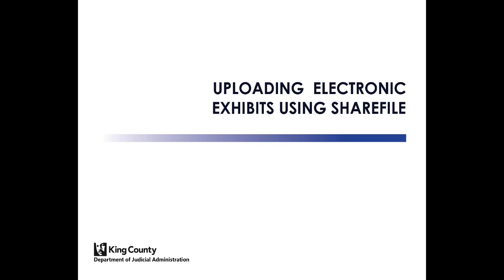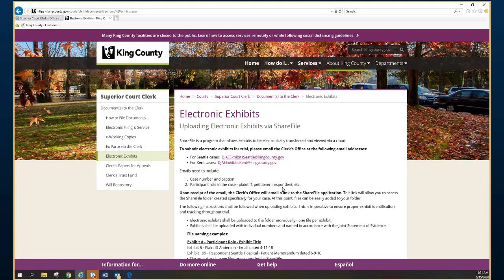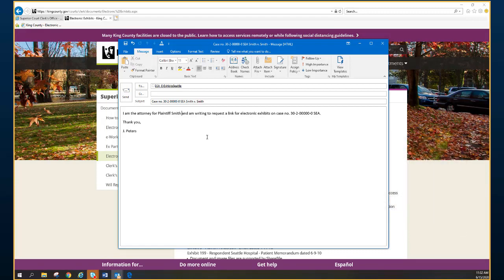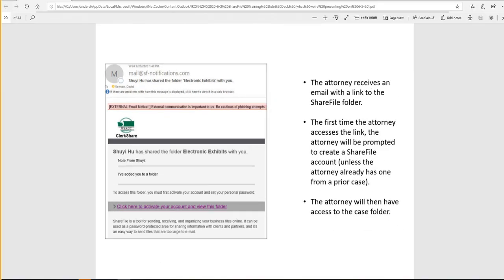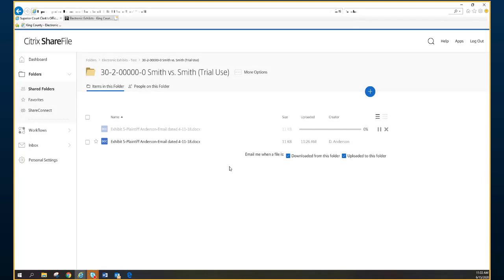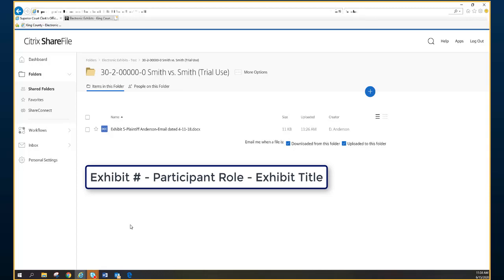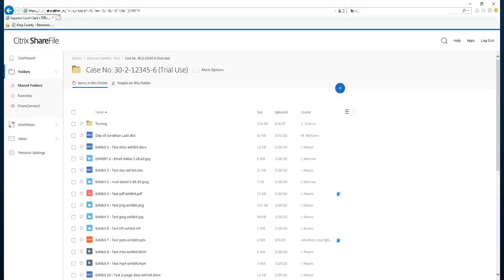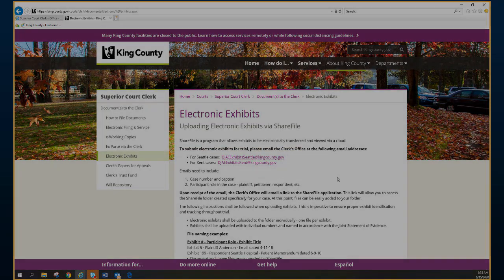How to Upload Electronic Exhibits Using ShareFile (King County Superior Court)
This video will walk you through the process of uploading electronic exhibits for King County Superior Court trials using ShareFile.